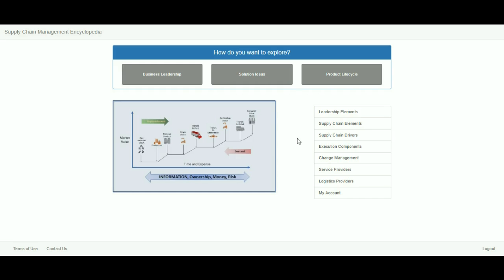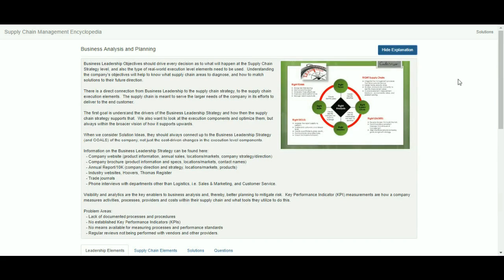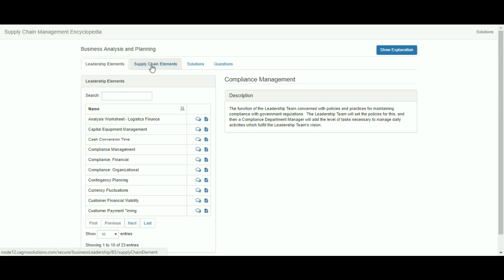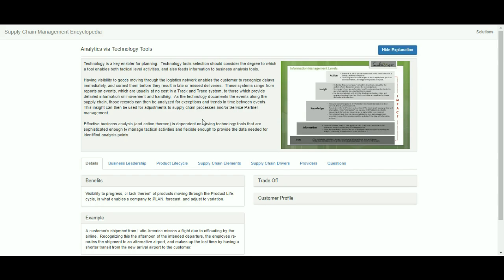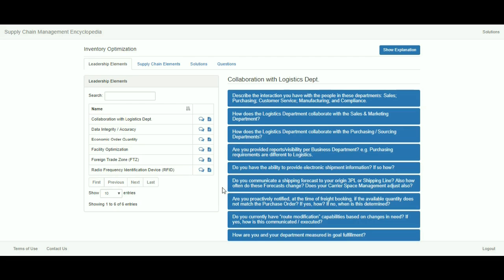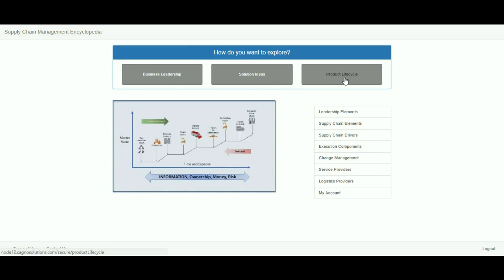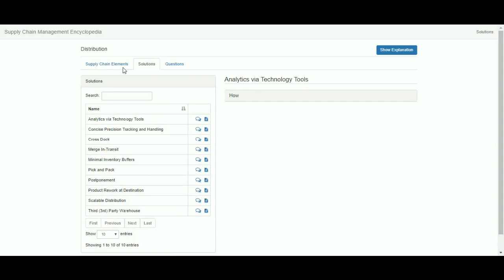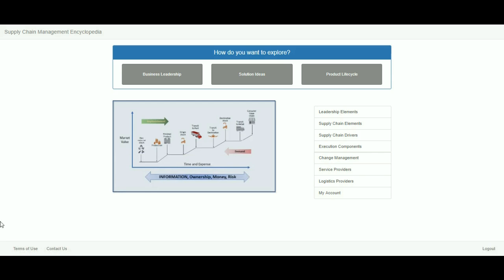Encyclopedia Overview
​A VERY cursory look at the concept of The Encyclopedia for Supply Chain Management.  It explains how the tool creates context of meaning, in order to make the work of a Supply Chain professional easier and at the same time more effective.